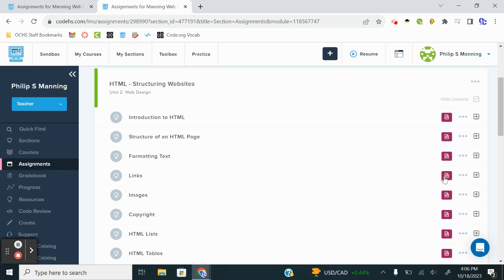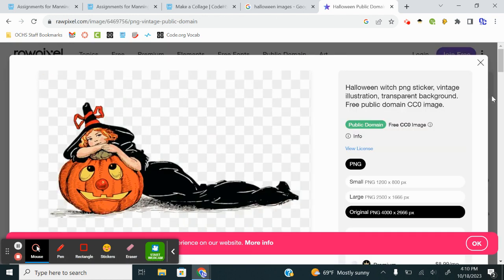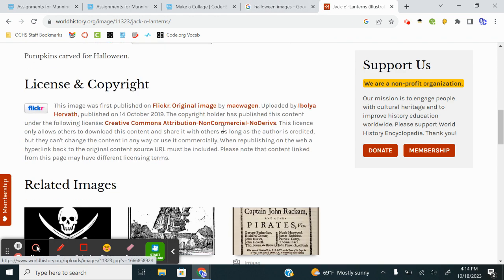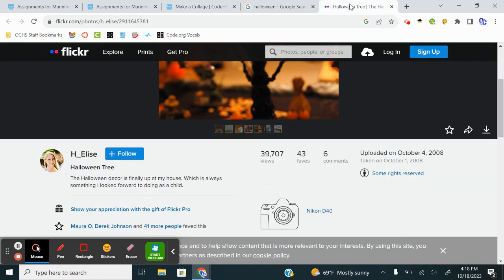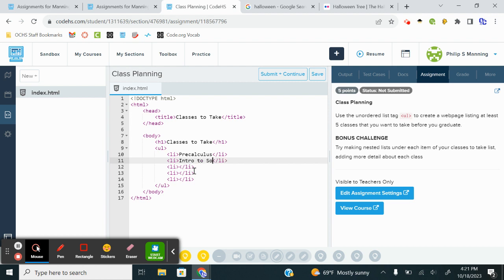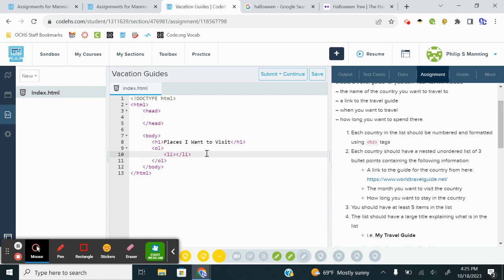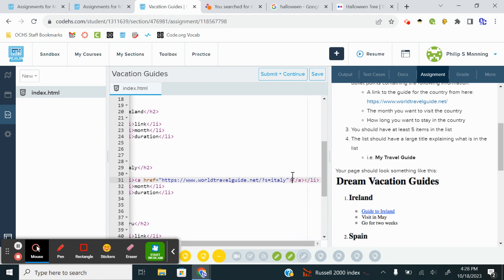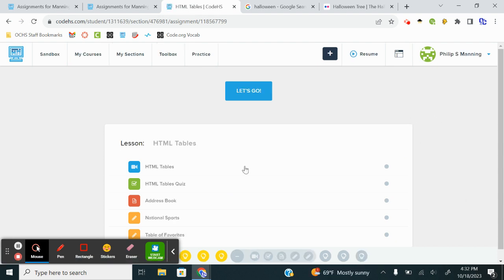CodeHS Beginner 2 6copyright & 2 7lists